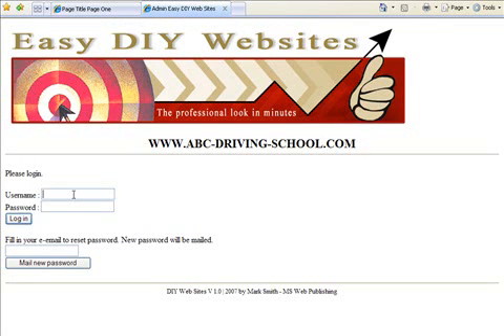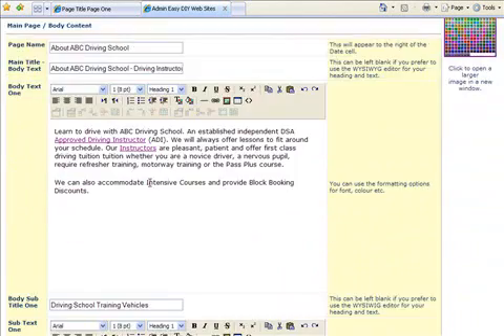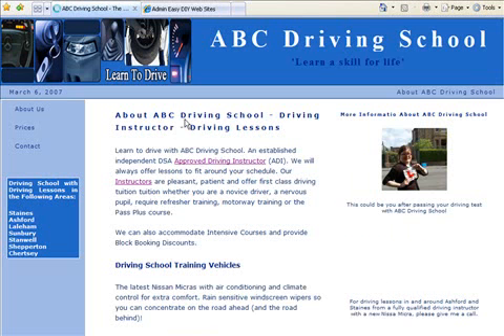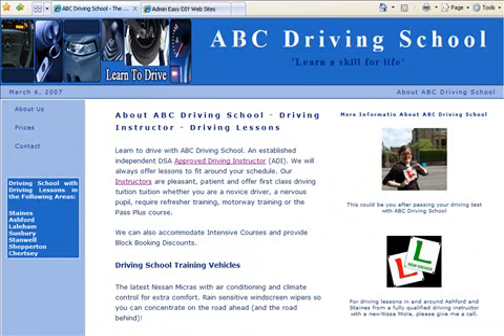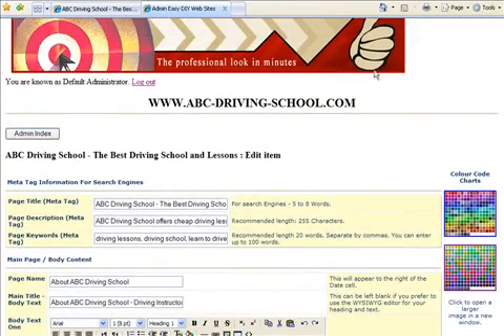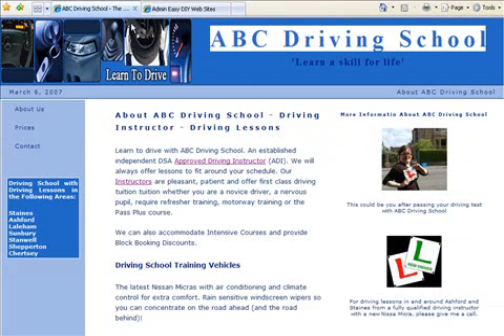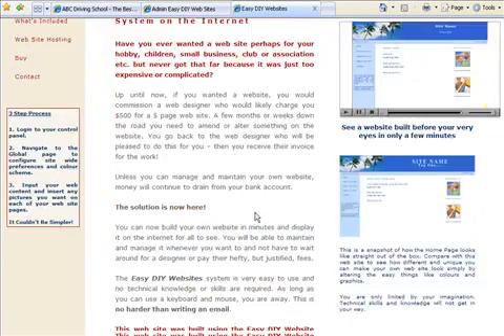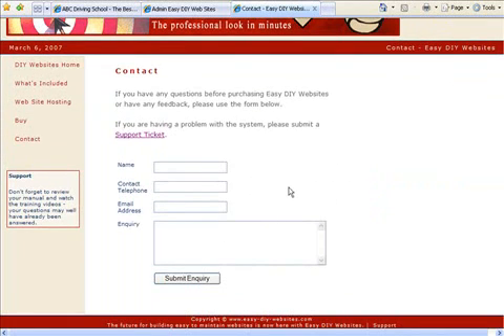Build a Website - Easy & Quick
Look at this chap build a web site in a few minutes flat! It looks like anyone can now have a really good looking website. This looks so easy to use.

Have you ever wanted a web site perhaps for your hobby, children, small business, club or association etc. but never got that far because it was just too expensive or complicated?

Up until now, if you wanted a website, you would commission a web designer who would likely charge you $500 for a 5 page web site. A few months or weeks down the road you need to amend or alter something on the website. You go back to the web designer who will be pleased to do this for you -- then you receive their invoice for the work!

Unless you can manage and maintain your own website, money will continue to drain from your bank account.

The solution is now here!

You can now build your own website in minutes and display it on the internet for all to see. You will be able to maintain and manage it whenever you want to and not have to wait around for a designer or pay their hefty, but justified, fees.

The Easy DIY Websites system is very easy to use and no technical knowledge or skills are required. As long as you can use a keyboard and mouse, you are away. This is no harder than writing an email.
This web site was built using the Easy DIY Website system.

It is an easy 3 Step Process

1. Login to your control panel.
2. Navigate to the Global page to configure site wide preferences and colour scheme.
3. Input your web content and insert any pictures you want on each of your web site pages.
4. Sit back and admire your professional looking web site.

Yes, that was four steps but you will really want to admire all your own work -- you will be stunned and amazed!

Included within the package are 22 header graphics to get you started. There is also a pack of 1600 web site graphic images that you can use. Everything is here to get you going in minutes.

Whilst the system is very easy to use, you will also receive a full and detailed Instruction manual to guide you through step by step -- you will probably not use it but we have covered all the bases here.

Hosting of your web site is included within the package -- this really is a one stop shop for you -- all you need is here to be up and running in very short time indeed.